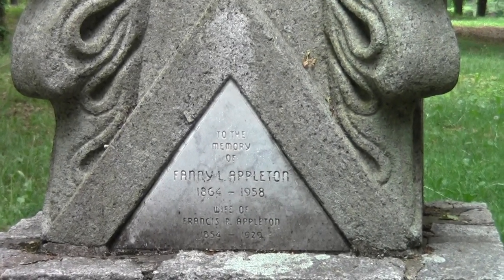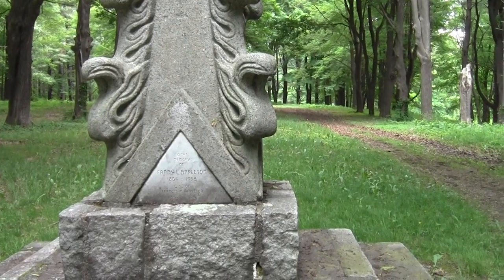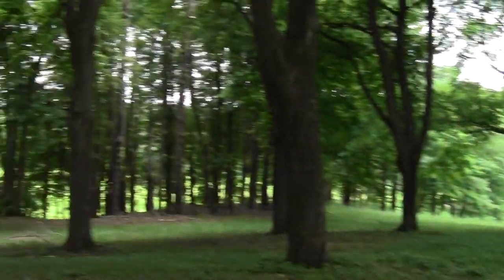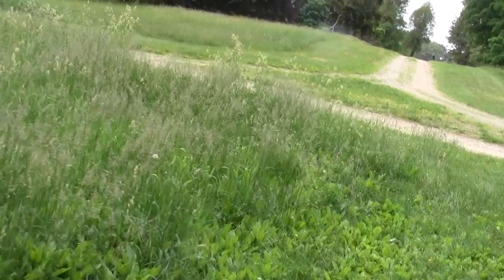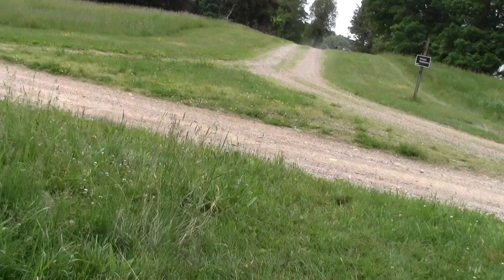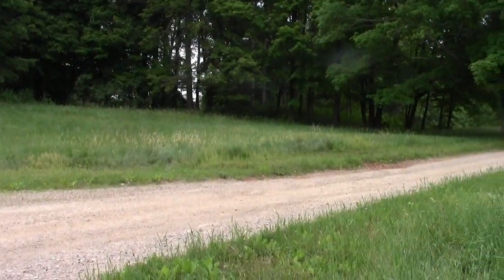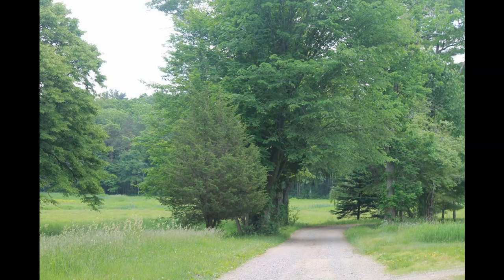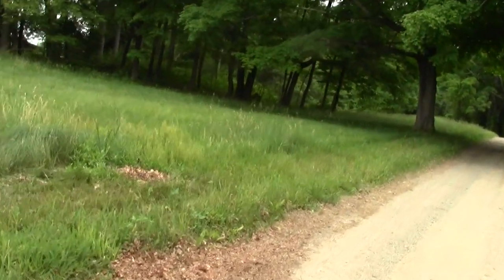Refuges and Sanctuaries Ipswich MA Appleton Farms Part 1.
Appleton Farms is a grand old property with a great network of trails in addition to the Bay Circuit.